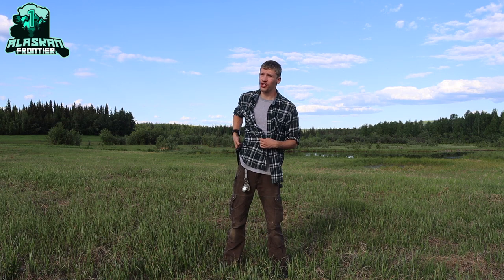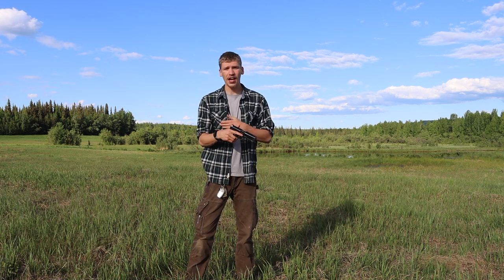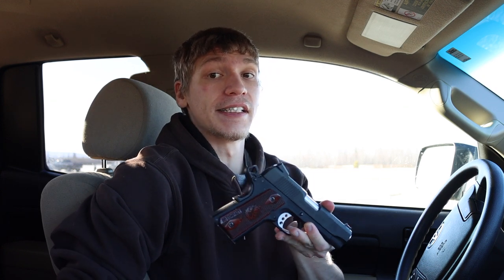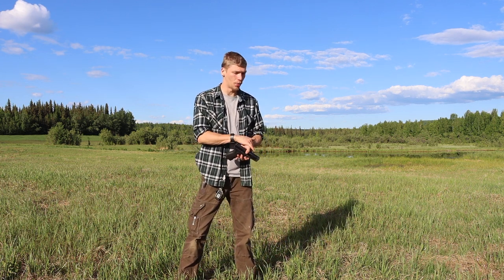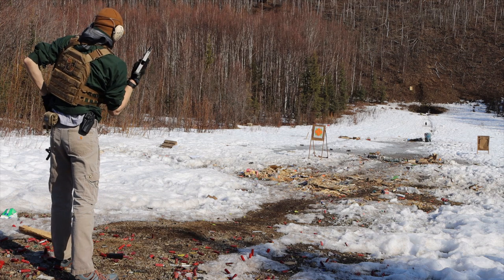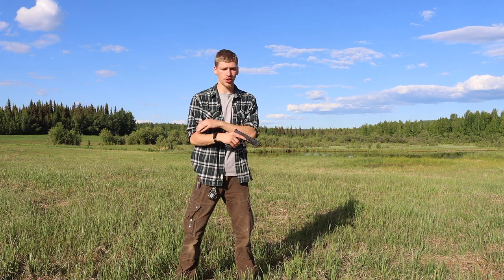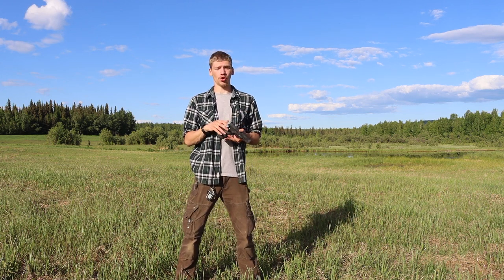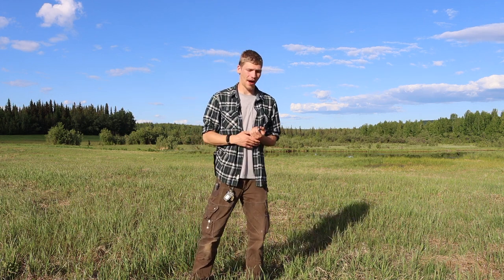Glock 21 Review Update... 3 Years Later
Well... it's been three years since I have done any update on my Glock 21, the full-sized .45 ACP Glock model. What do I think about it? Do I still carry it everyday? That is what I hope to address and explain how I implement the Glock 21 now.